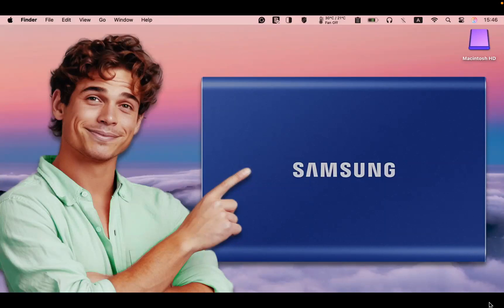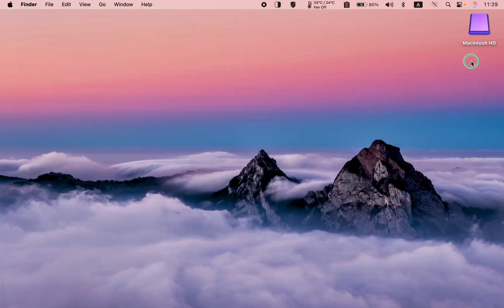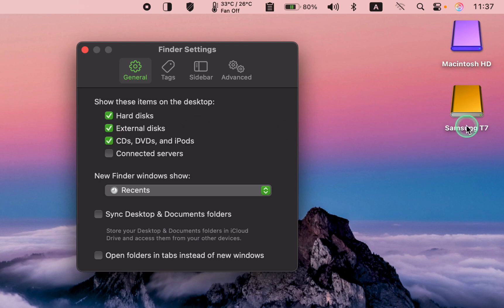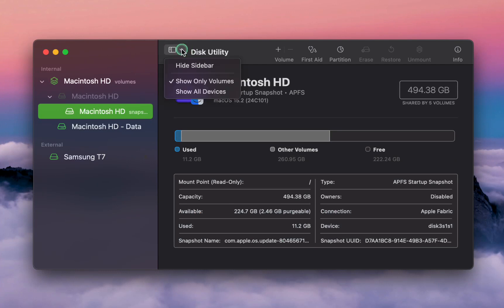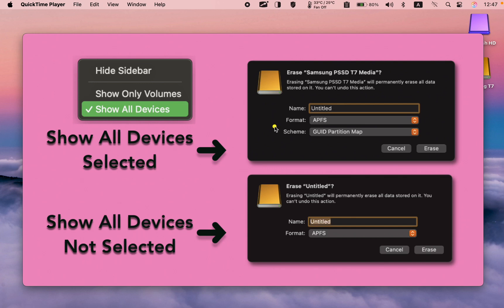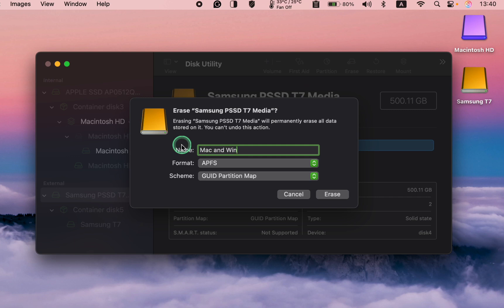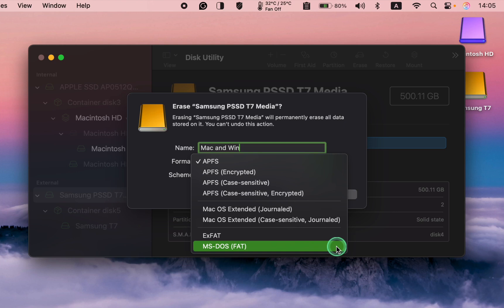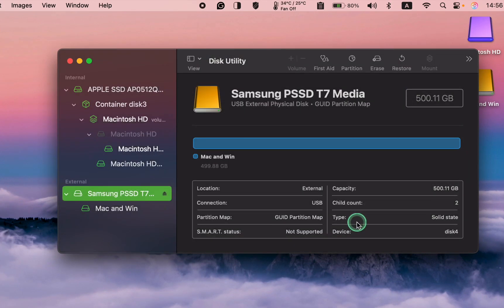Format Samsung SSD for Use on Both Mac and Windows [T5, T7, T9]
How to Format Samsung SSD for Use on Both Mac and Windows [Easy - 2025]

In this easy-to-follow guide, I’ll show you how to format your Samsung SSD to access data seamlessly on Mac and Windows using Disk Utility on macOS. You'll also learn the best practices for formatting external Samsung T5, T7, T9, or External SSDs from other manufacturers, ensuring compatibility with ExFAT and avoiding data loss. This guide is perfect for anyone looking to use their Samsung SSD across multiple platforms.

Chapters
00:00 - Introduction to Formatting Samsung SSD for Mac and Windows
00:53 - The Drive’s Icon Doesn’t Appear on the Mac Desktop
02:12 - Using Disk Utility to Format Your SSD or HDD
04:32 - Difference Between Ex-FAT and MS-DOS FAT

🎦 Play List 🎦